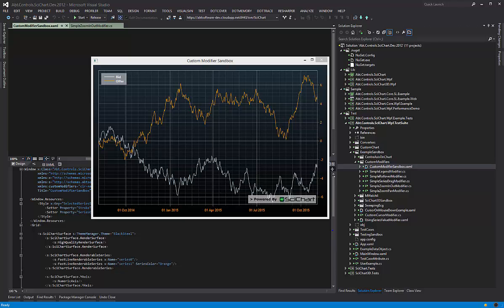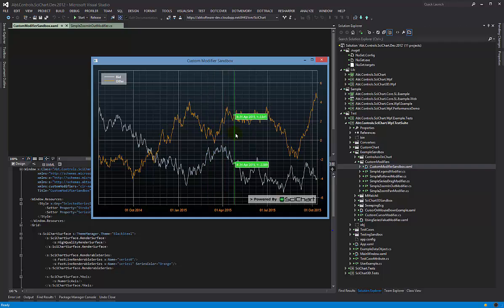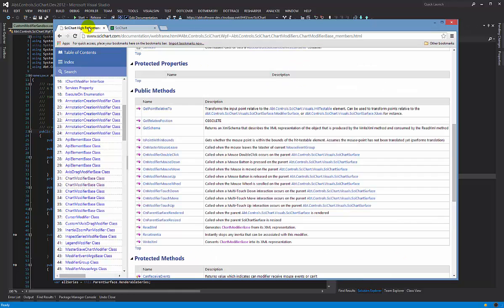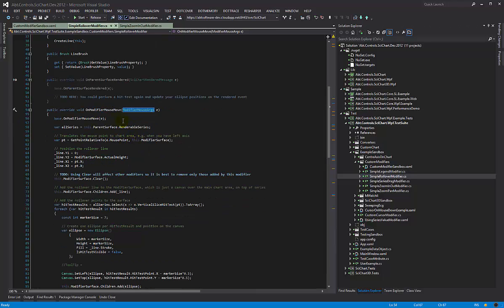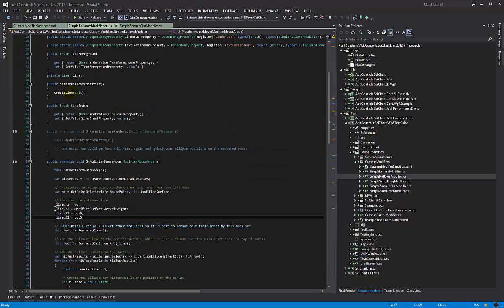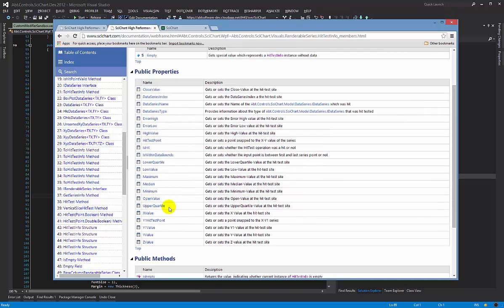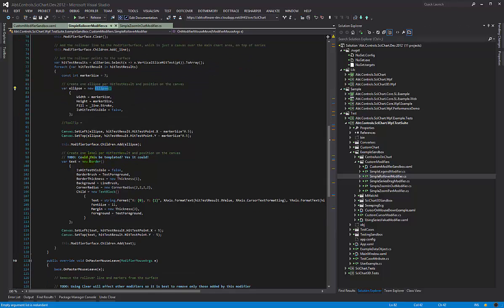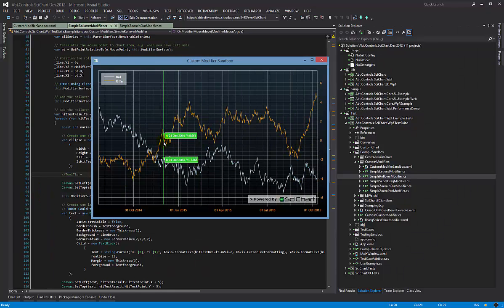Master WPF Chart Customization Pt 1: Building Custom Tooltips with SciChart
Go beyond standard tooltips and master WPF chart customization. In Part 1 of our series, we demonstrate how to create a custom ChartModifier using SciChart's ChartModifierBase API, giving you complete control over tooltip behavior and appearance for truly bespoke data visualization.

Unlock the full flexibility of the high-performance WPF charting library built for developers who need more than out-of-the-box solutions. Learn how to extend SciChart to meet your exact requirements, just as we've done for thousands of developers pushing the boundaries in finance, science, and healthcare.

What you’ll see in this demo:
– Creating a custom ChartModifier using the ChartModifierBase API
– Implementing advanced tooltip behavior on mouse move
– Building a SimpleRolloverModifier with bespoke functionality

– Unmatched WPF Chart Customization: Extend and modify every aspect of chart behavior
– High-Performance Foundation: Custom features don't compromise on speed or stability
– Comprehensive APIs: ChartModifierBase gives you the power to build what you envision
– Proven in Demanding Applications: Trusted by developers who need more than standard solutions

SciChart provides the high-performance, customizable charting components that empower developers to build exactly what they envision. From its beginnings in solving unique research challenges to powering today's most innovative applications, our library is built for those who refuse to be limited by standard toolkits.